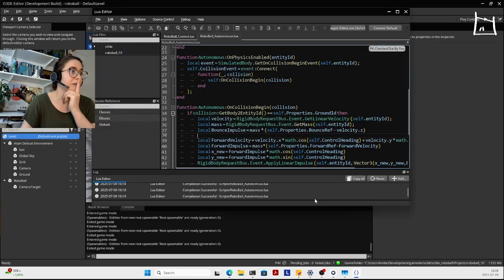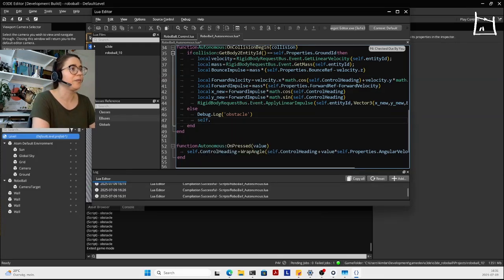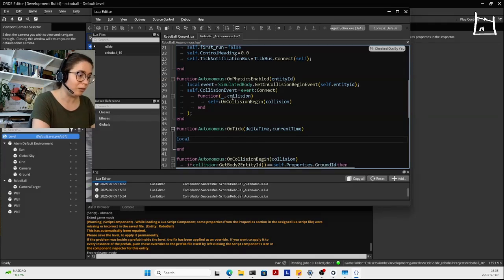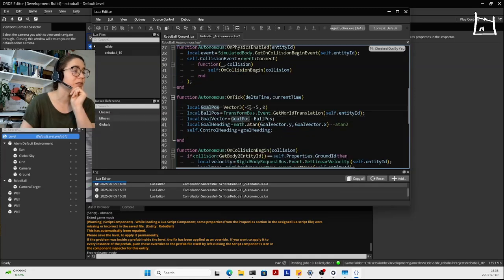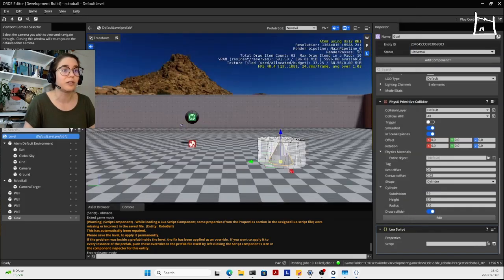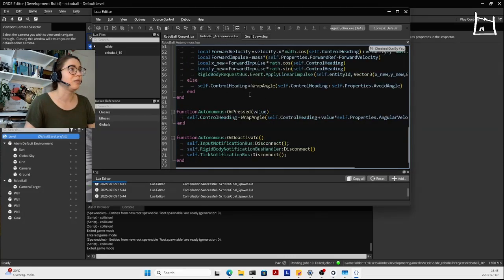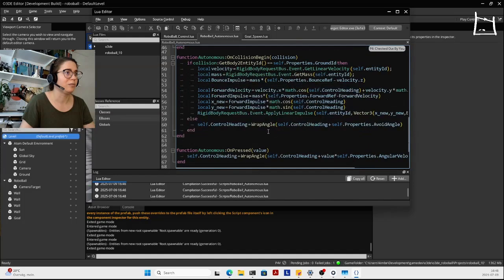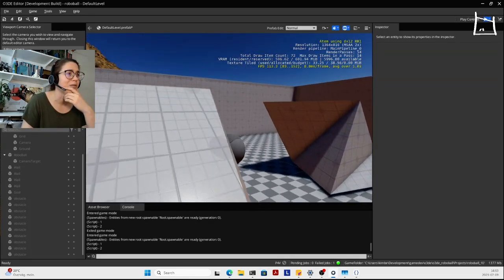O3DE Roboball Simulation - Obstacle Avoidance and Goal Seeking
Scripting the Roboball with Lua, avoiding obstacles and navigating towards a goal.

A Indie Robot Twitch Stream clip
Streaming Date: July 9th 2025

Streaming every Wednesday at 1 pm UTC on Twitch

00:00:00 - Introduction to Autonomous Obstacle Handling
00:00:41 - Creating an Obstacle (White Box Collider)
00:01:45 - Building the Arena
00:02:22 - Implementing Simple Obstacle Avoidance
00:03:00 - First Autonomous Obstacle Avoidance Demo
00:03:30 - Planning for a Goal and Adding Tick Bus
00:04:47 - Calculating Goal Heading
00:06:58 - Visualizing the Goal Entity
00:08:18 - Goal Script: Collision and Random Spawning
00:10:41 - Connecting Goal ID to Robo Ball Script
00:11:47 - Testing Dynamic Goal Seeking
00:12:48 - Adding a Score Counter
00:13:48 - Adding More Obstacles
00:14:52 - Final Autonomous Demo with Obstacles & Goal